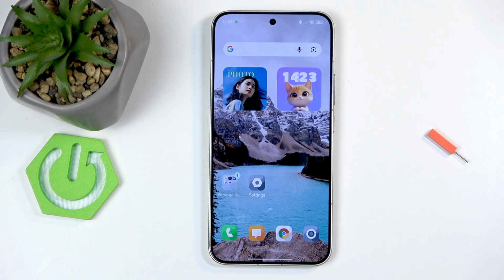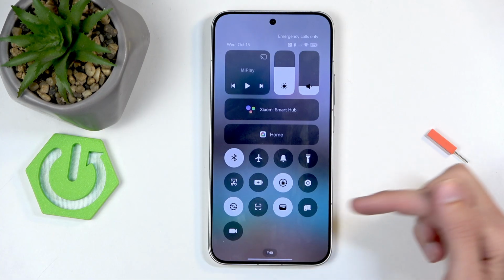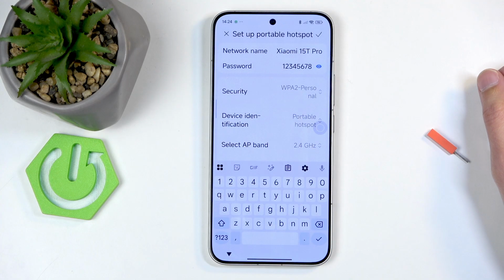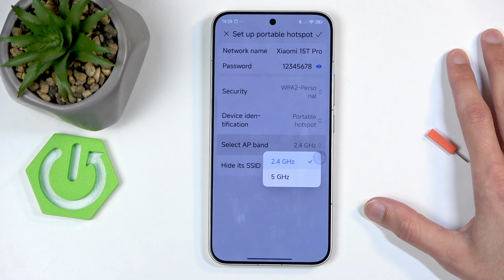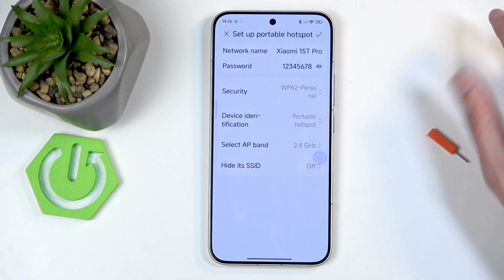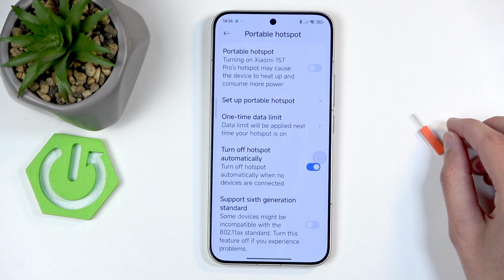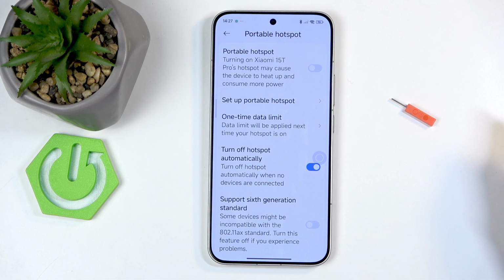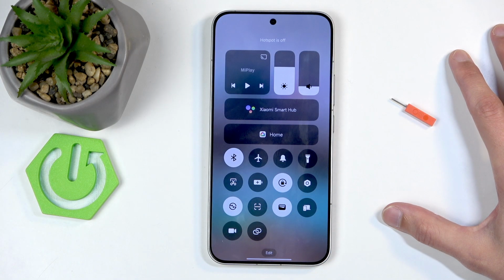XIAOMI 15T Pro – How to Enable and Set Up Portable Hotspot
Learn how to enable and set up the portable hotspot on your XIAOMI 15T Pro. In this video, we walk you through the steps to activate the hotspot feature, add it to your quick settings, customize your Wi-Fi password, and adjust important options like AP band and automatic hotspot turn-off. Discover how to make your XIAOMI 15T Pro share its internet connection with other devices, and get tips for the best compatibility and security settings. Whether you want to connect your laptop, tablet, or another phone, this guide will help you get your XIAOMI 15T Pro hotspot working quickly and easily.

How to enable portable hotspot on XIAOMI 15T Pro?
How to change hotspot password on XIAOMI 15T Pro?
How to adjust AP band and hotspot settings on XIAOMI 15T Pro?

0:00 Introduction and requirements
0:21 Accessing quick settings and finding hotspot
0:45 Adding hotspot toggle to quick panel
1:04 Entering hotspot settings
1:15 Changing hotspot password
1:23 Security and AP band options
1:47 Hide SSID and compatibility tips
2:12 Automatic hotspot turn-off explained
3:39 Enabling and disabling hotspot
4:00 Final tips and closing